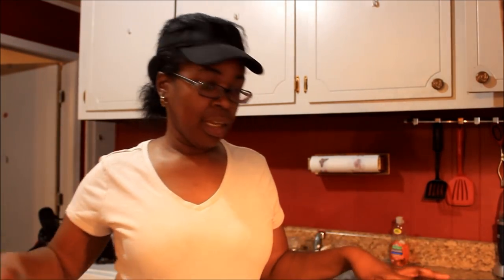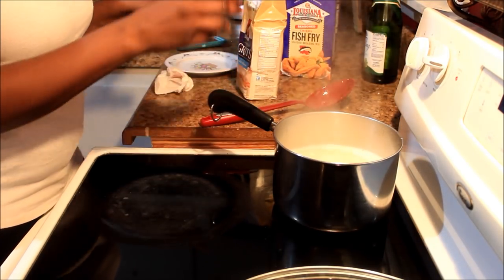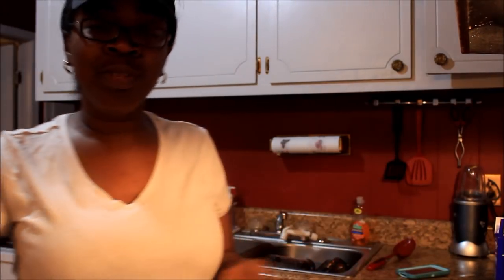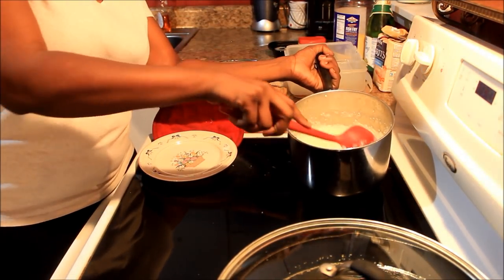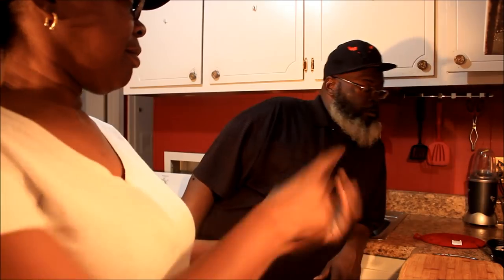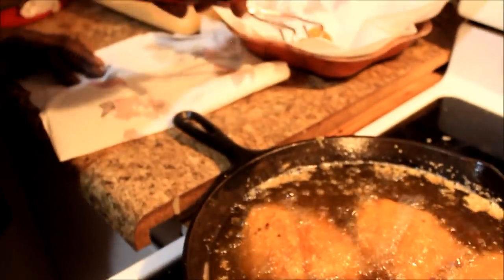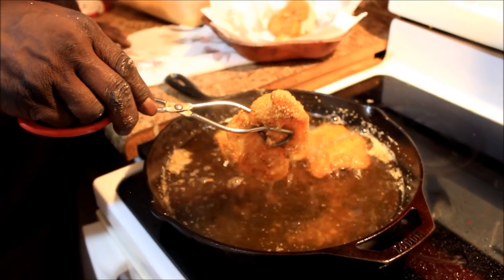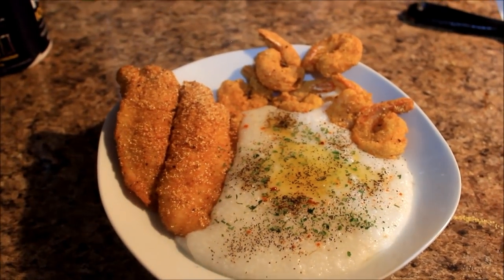HOW TO FRY SWAI FISH & SHRIMP WITH GRITS /COOKING WITH GOLDMOUTH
SO YALL BEEN ASKING ME TO GET BACK IN THE KITCHEN...SO I CAME BACK IN JUST FOR YALL AND I CONVINCED MY HUSBAND TO DO ANOTHER VIDEO WITH ME EVEN THO HE HATES THE CAMERA .. YALL WANTED TO KNOW HOW HE COOKS HIS FISH SO HERE GOES

GOLDMOUTH
MONTGOMERY, ALABAMA
36109